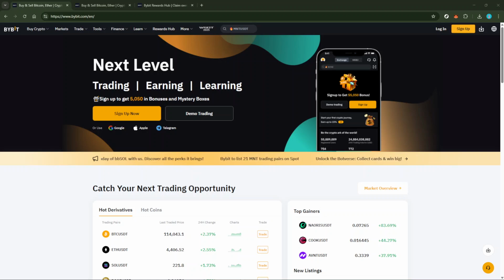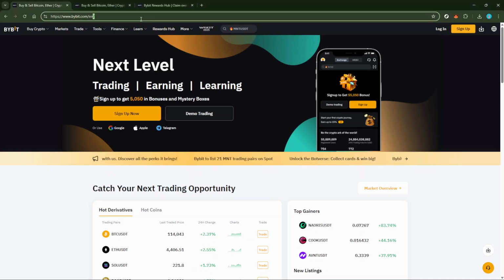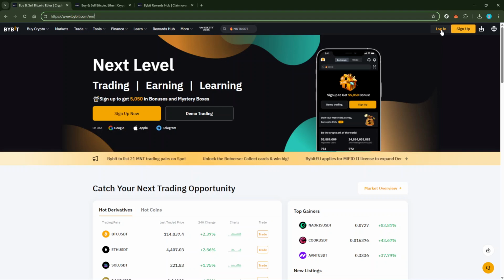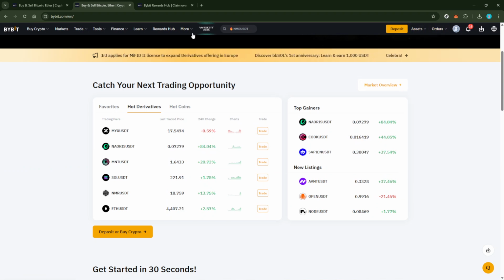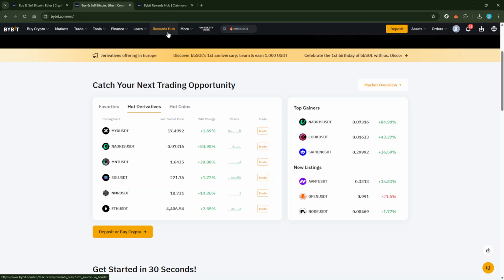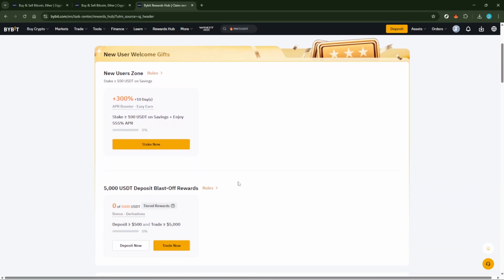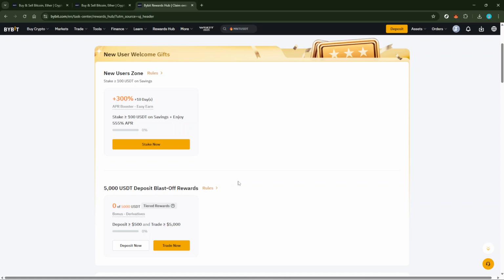How To Use Bybit 20 Usdt Coupon [2025 Guide]